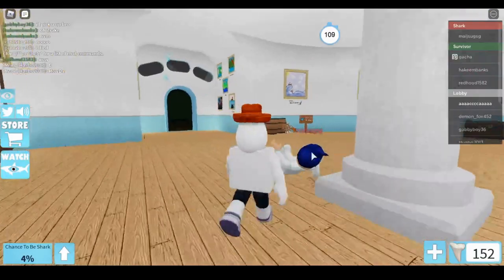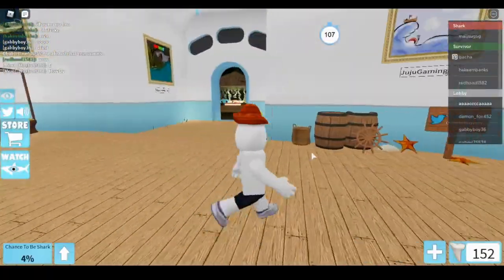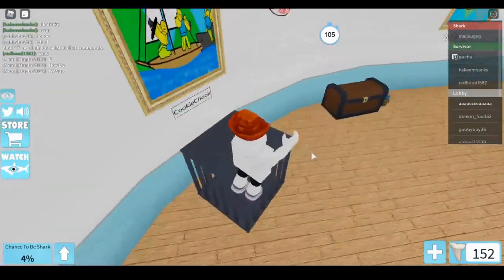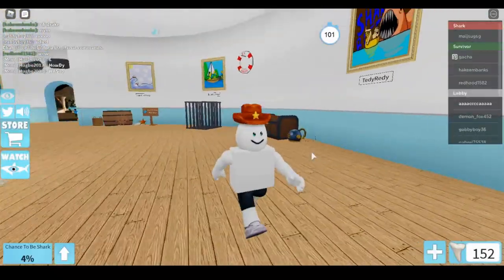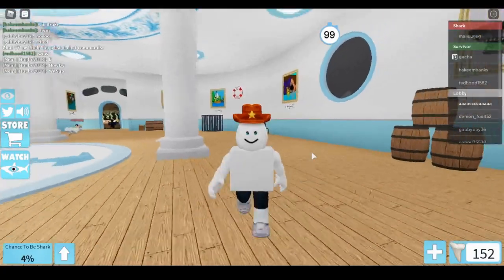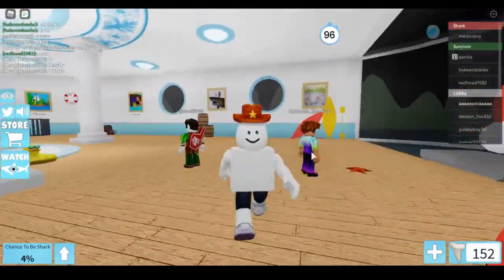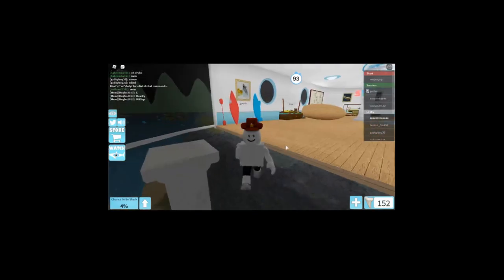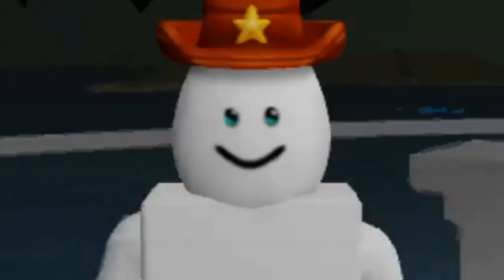KRNL Outdated Version Error Fixed Roblox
If you have problems injecting your KRNL into a Roblox game due to a minor error about updating KRNL. All you need to do is simply re-download KRNL from their official website. I hope this helps for you guys!